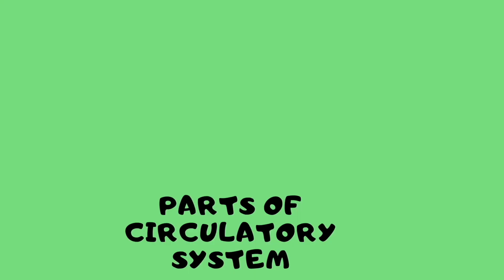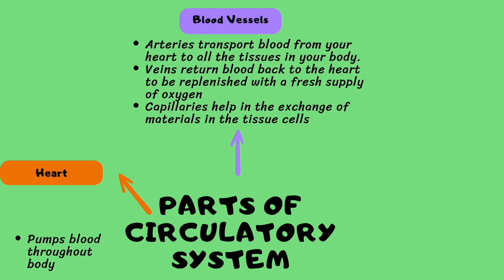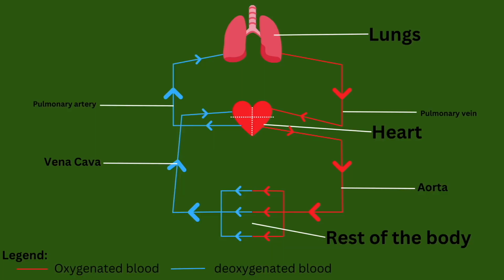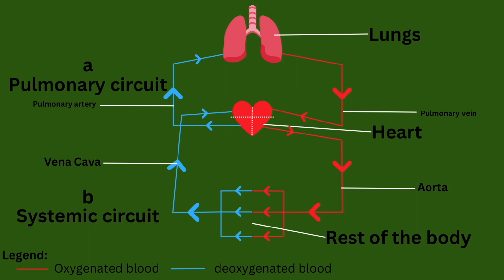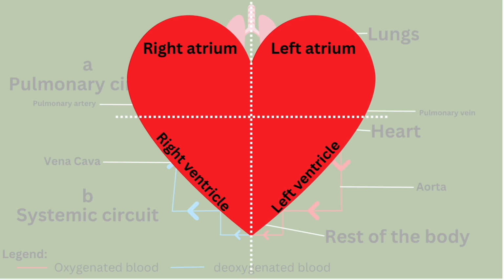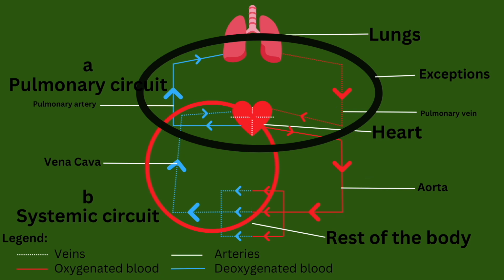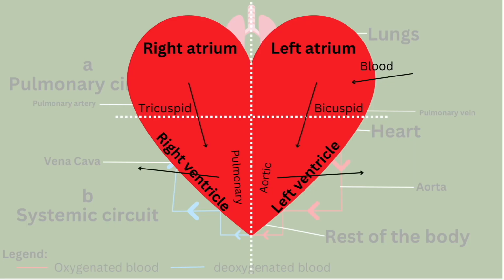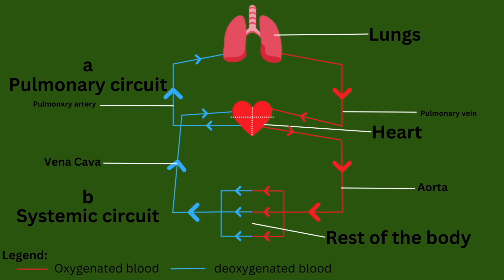THIS is the reason why you are still alive...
Phosphorus, Radium, Sodium, Vanadium! PRaNaV Nr here. Everyone is still alive because of the circulation of blood that carries nutrients, hormones, etc. In this video, we delve deep into the Human Circulatory System. In case you are interested in specific parts of the Circulatory System, here are some
Timestamps:
00:00 Intro
00:15 Phosphorus, Radium, Sodium, Vanadium!
00:38 Overview
01:06 Parts
02:32 Circuits
03:48 Valves
04:57 Physiology
06:30 Video about Respiratory System
06:42 MIND BLOWING fact
07:44 Outro

Additionally, here are some interesting videos for you to watch